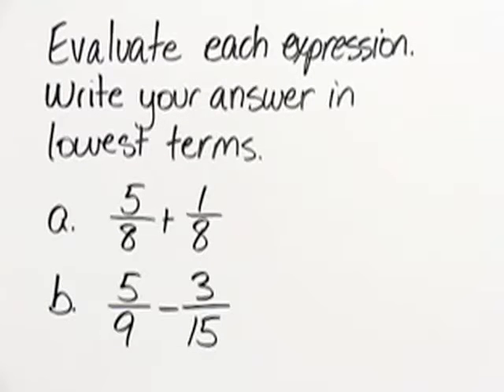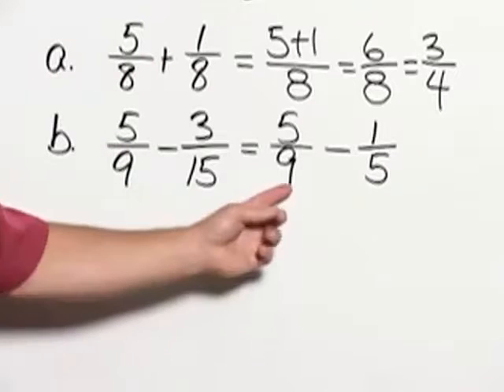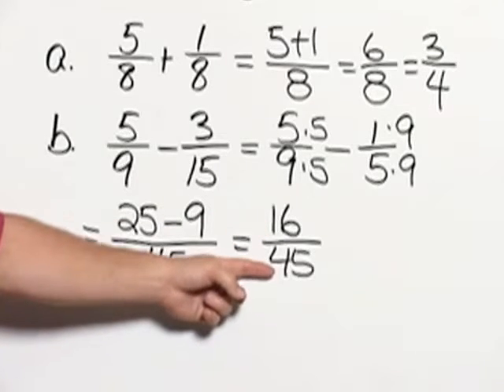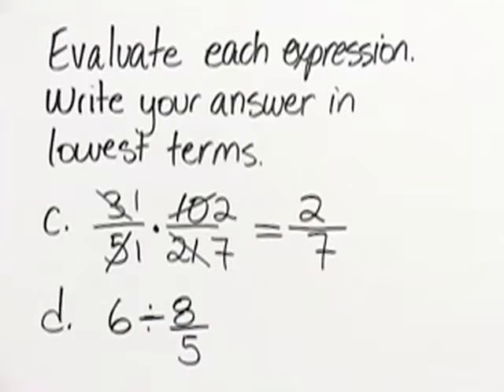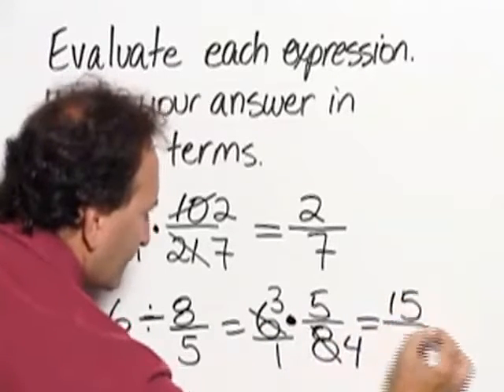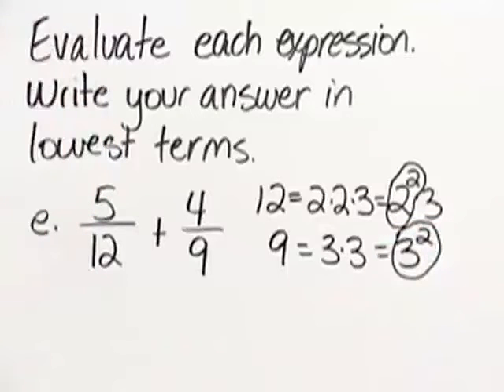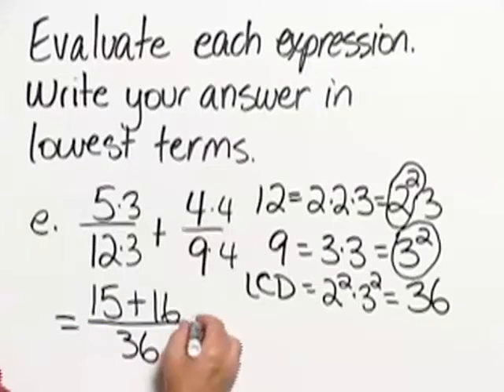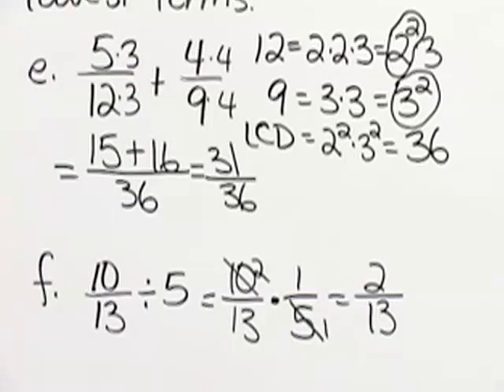Rockswold/Krieger Beginning and Intermediate Algebra Chapter Test Prep: Ch.1 Ex.7